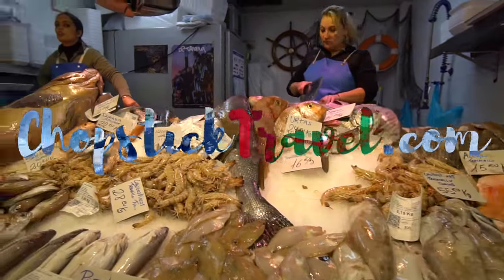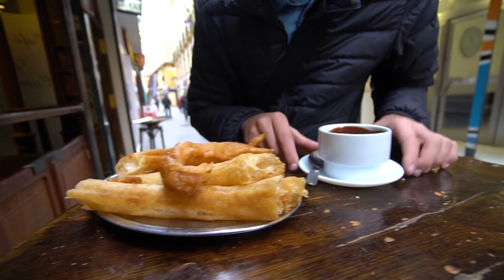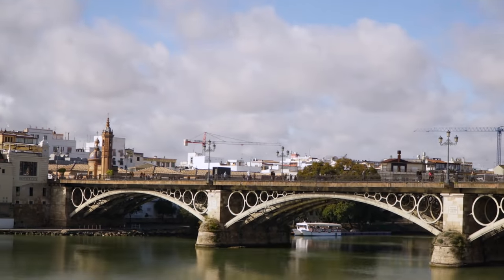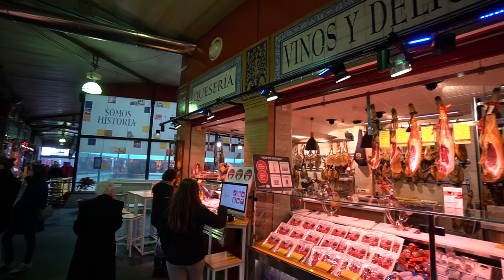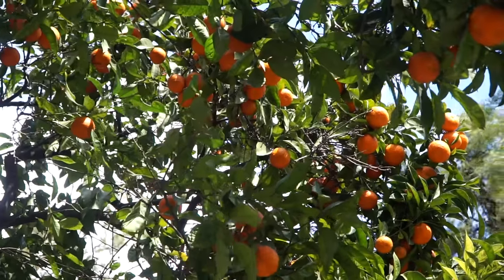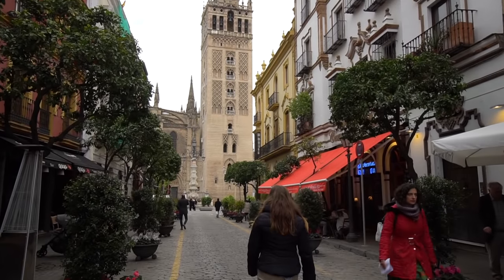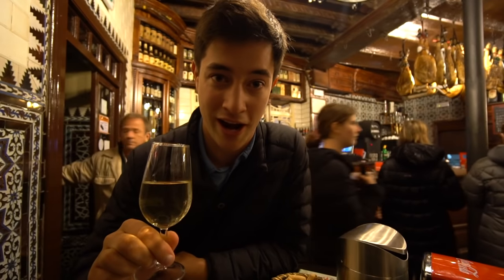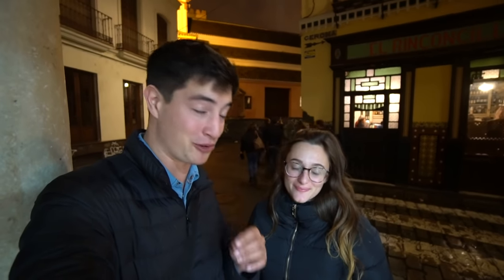Street Food in Spain - KNIFE CUT JAMÓN NINJA + TAPAS in Seville!! Spanish Street Food in Seville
TAPAS HEAVEN in Seville, Spain + SPANISH HAM NINJA!!

Welcome to a brand new episode of Chopstick Travel. Today’s video is PART 1 of a two part series in a very special foodie destination. A place known for flamenco dancing, matadors, and incredible tapas dishes. Welcome to SEVILLE! Spanish food & culture is world-renown, and in the tiny city of Sevilla, the sense of Spanish tradition is strong! Join us for a day of eating and sightseeing in this beautiful city.

We start our morning with tostada, toasted buns spread with tomato puree and oil, and to wake up, a fresh cup of coffee with milk. Dessert after breakfast is a must, and we take you to a famous (and old) shop for churros con chocolate! We check out the oldest Gothic Cathedral in the world - Cathedral de Sevilla, to marvel at Sevilla’s gorgeous architecture. Next we head over to a fresh market called Mercado de Triana to sample some of the BEST jamón in the world, and enjoy a glass of sangria. YUM! We head to the Plaza de España and have the chance to watch some amazing street artists perform flamenco dancing, with live music! We finish our day with some incredible Spanish dishes and tapas hopping, visiting the oldest bar in Seville and sampling local liquors and wines as well!

Want to eat here too? Check out the information below!

Tostada breakfast & coffee at BAR ALFALFA
Calle Candilejo, 1, Sevilla

Churros con chocolate at BAR EL COMERCIO
Calle Lineros, 9, Sevilla

Sightseeing at CATEDRAL DE SEVILLA
Av. de la Constitución, Sevilla

Jamón iberico & sangria at MERCADO DE TRIANA
Calle San Jorge, 6, Sevilla

Sightseeing & Flamenco dancing at PLAZA DE ESPAGÑA
Av. de Isabel la Católica, Sevilla

Tapas lunch & vino de naranjas at TABERNA ÁLVARO PEREGIL
Calle Mateos Gago, 22, Sevilla

Tapas dinner & sherry at EL RINCONCILLO
Calle Gerona, 40, Sevilla

Hey there, we’re Luke Martin and Sabrina Davidson We’re on a journey to document the BEST Street Food around the world! Chopstick Travel started in Taiwan, where we frequent the best Street Food stands everywhere from Taipei to Kaohsiung. Not only do we feast on amazing street food in Taiwan, but our food focused travels take us on Street Food missions trying unique foods around the world! We've eaten Street Food in Japan, Street Food in Malaysia, Street Food in Korea, Street Food in India, Street Food in Turkey, Street Food in Italy, Street Food in Greece and many more! I post 2 times a week mostly food, some travel. Street Food tours around the world and the most unique dishes we can find in all kinds of hole-in-the-wall restaurants. Stay updated for my latest video VIA our Facebook page and Instagram! Always remember that the best part of travel is immersing yourself in the local culture, and no where better can you immerse yourself than into the Street Food!

Street Food in Seville, Spain 2019